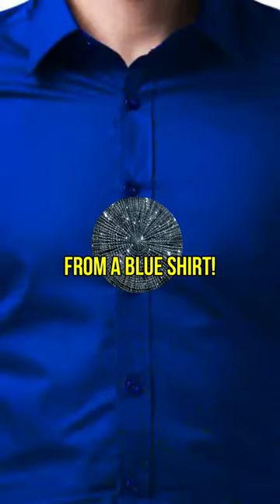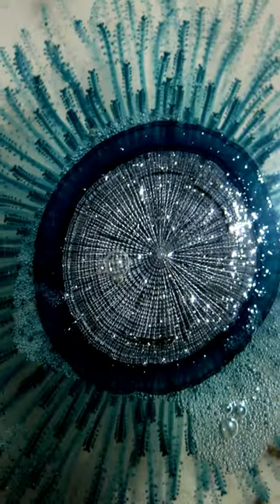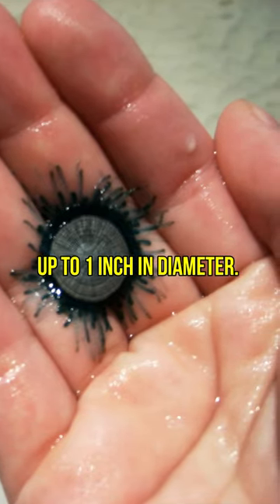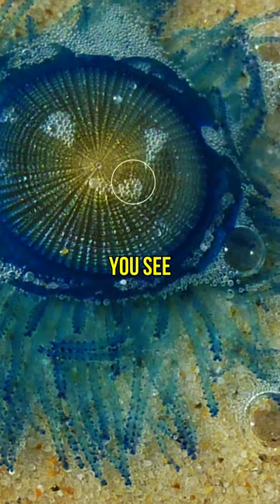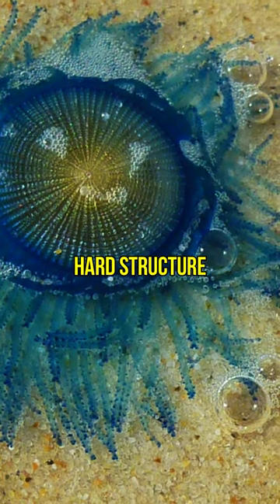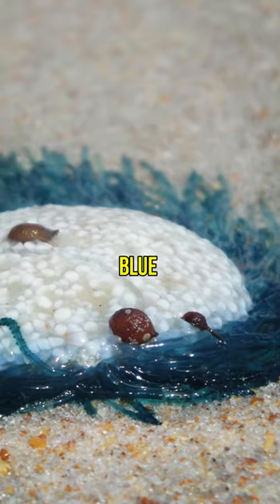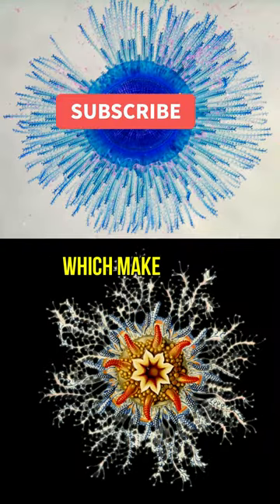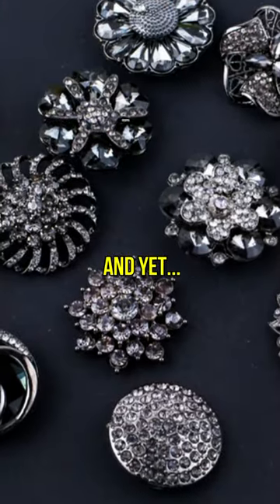Is this a BUTTON or a JELLYFISH? Let's find out! 😃😅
The blue button jellyfish is one of the smallest jellyfish species in the world, measuring up to only one inch in diameter. What makes it even more unique is the golden-brown, hard structure in the middle that is filled with gas. Surrounding this structure are tentacles that come in a variety of colors like purple, blue, and yellow, giving it the appearance of an exquisite button.

It's hard to believe, but these little creatures are real, and they're absolutely adorable! If you want to learn more about this intriguing jellyfish species, I invite you to watch the video and join me on this exciting journey of discovery. Let's explore the world of the blue button jellyfish together!
Shih-Shiuan Kao